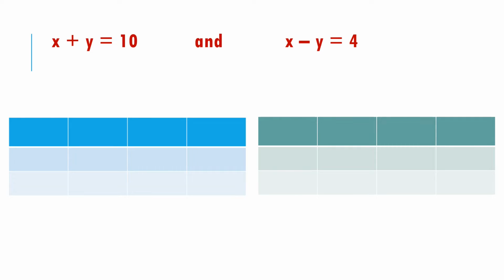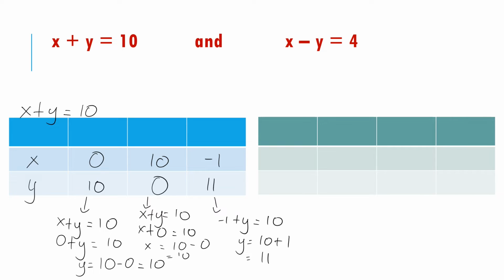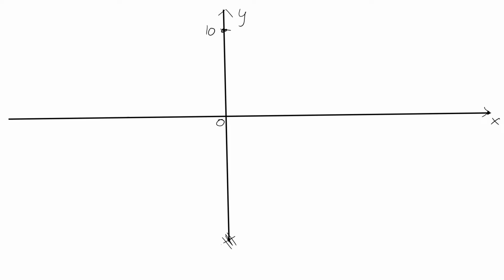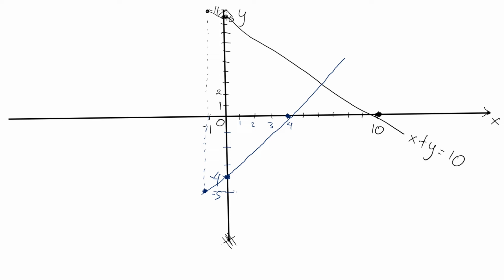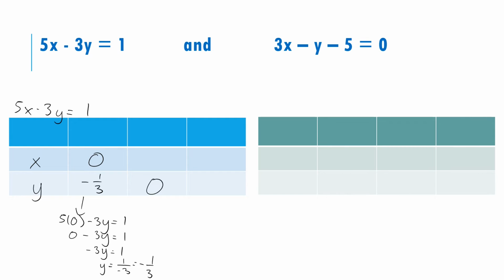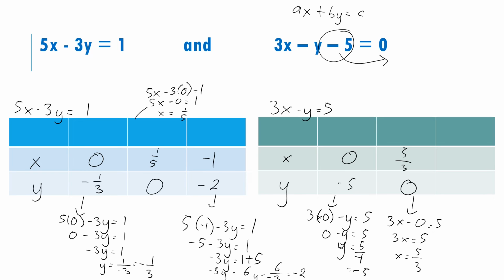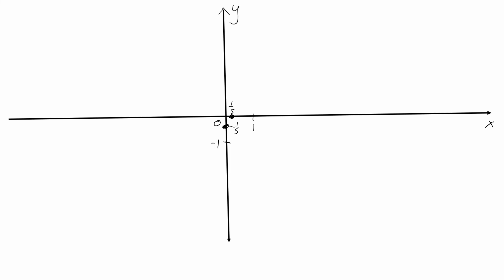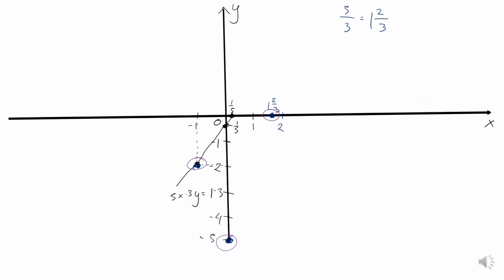Simultaneous Equation - Graphical Method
In this video you will be learning about simultaneous equation by using graphical method.